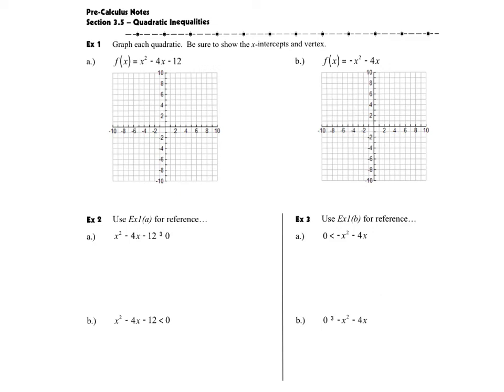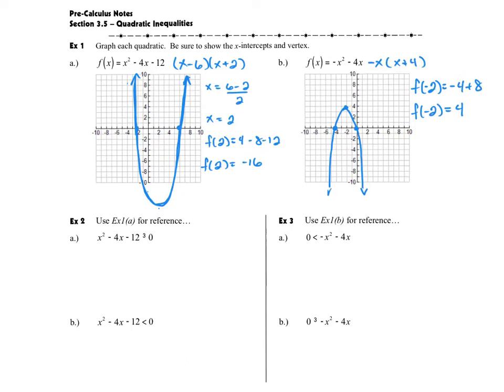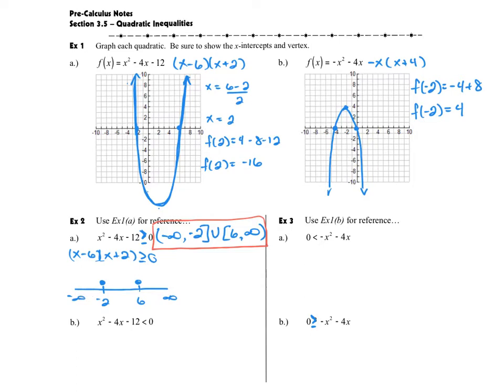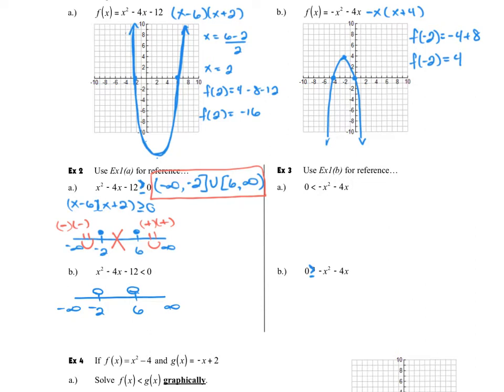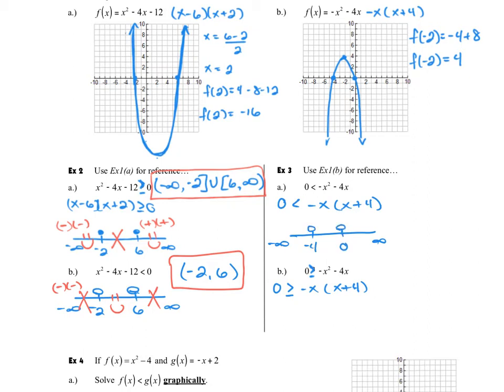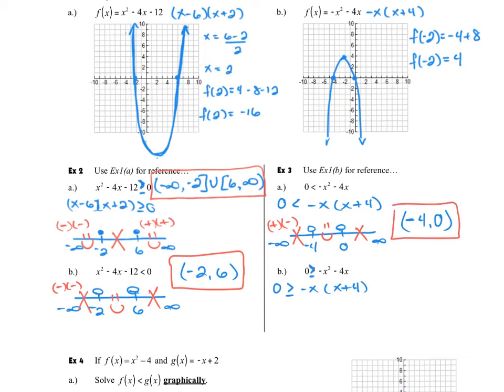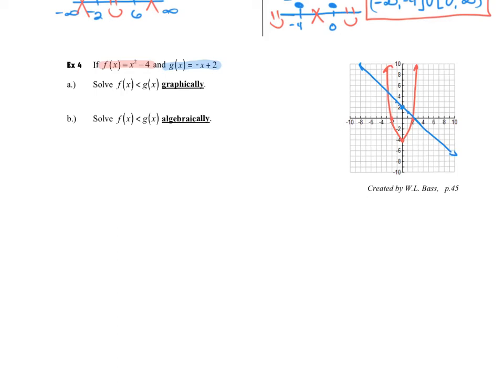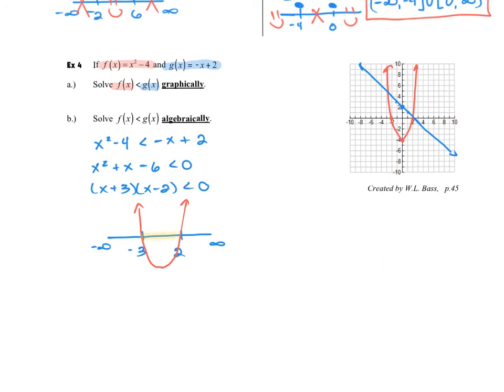p20 3.5 Quadratic Inequalities